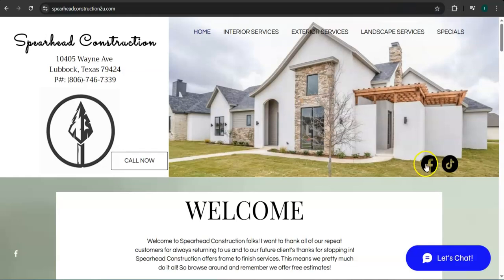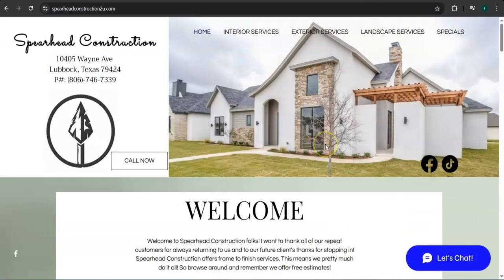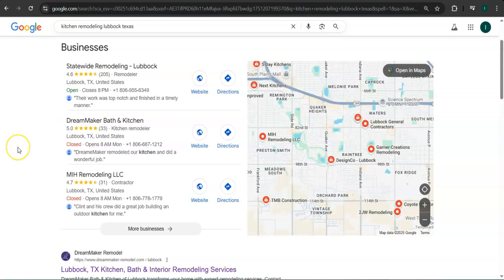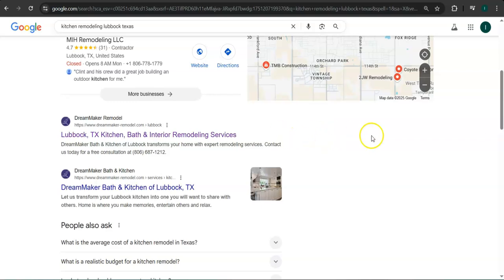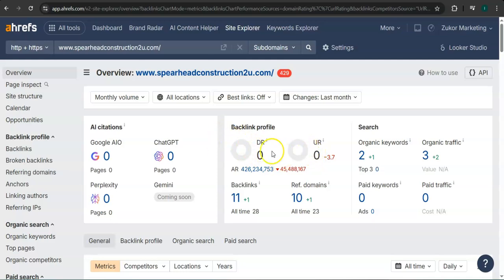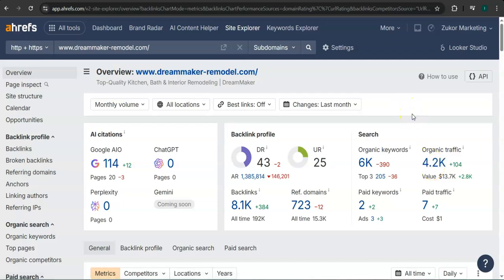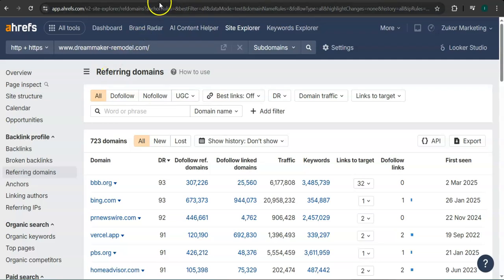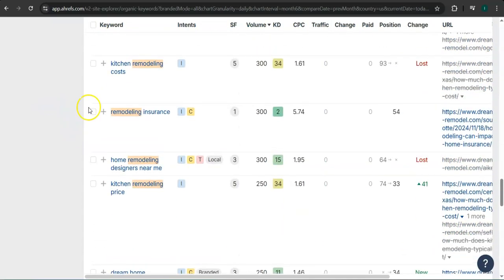Website Analysis Video for Spearhead Construction & Remodeling